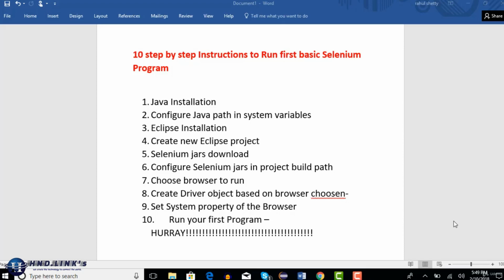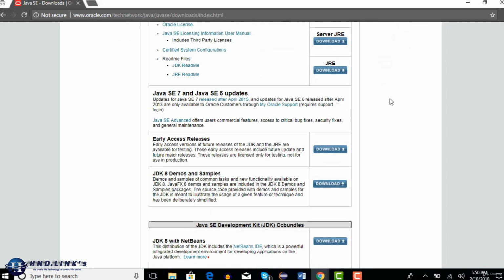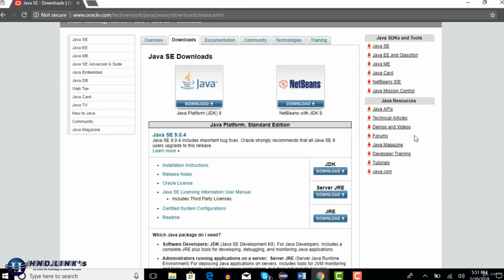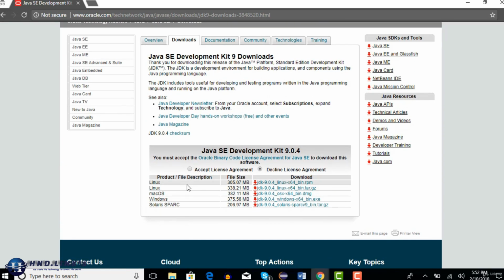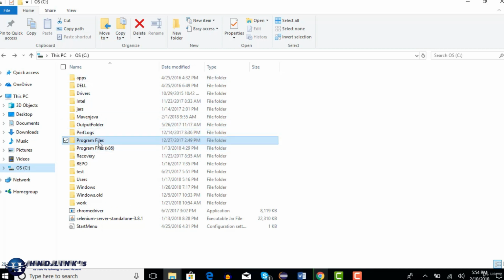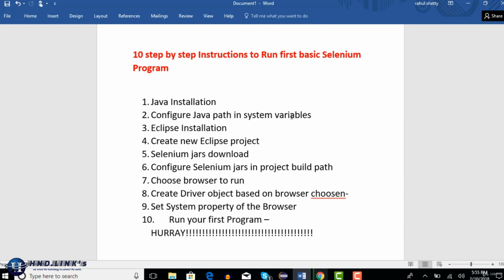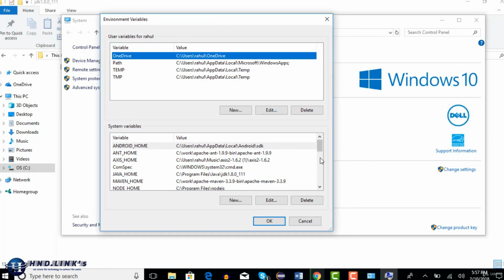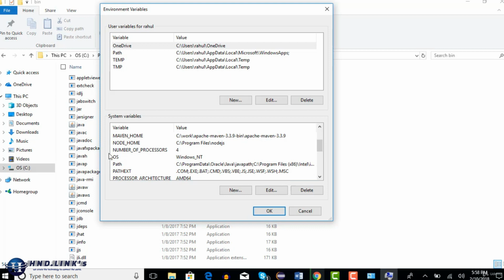Java installation.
The installer notifies you if Java content is disabled in web browsers, and provides instructions for enabling it. If you previously chose to hide some of the security prompts for applets and Java Web Start applications, the installer provides an option for restoring the prompts. The installer may ask you to reboot your computer if you chose not to restart an internet browser when it prompted you to do so.